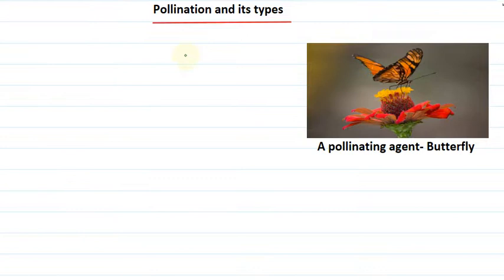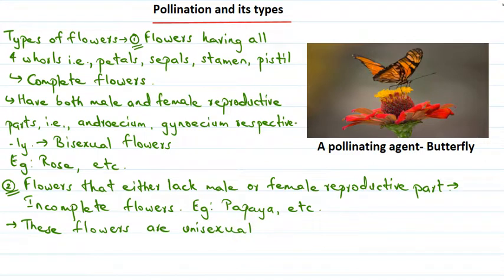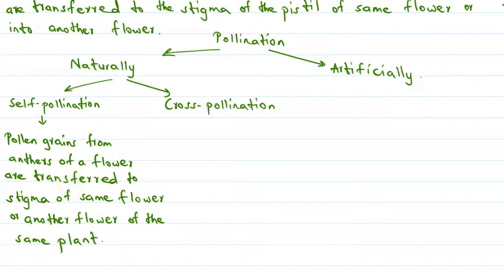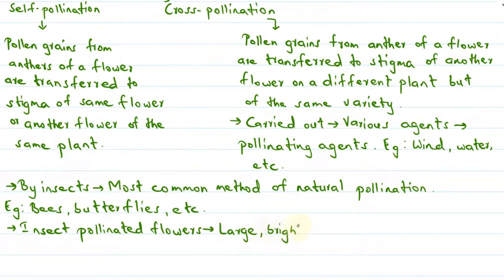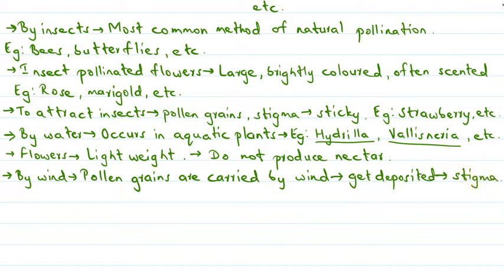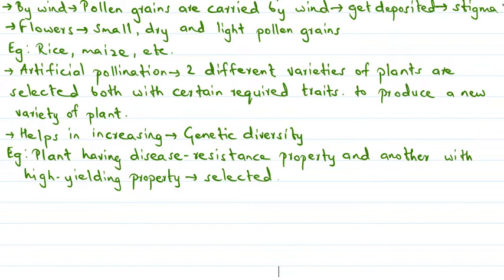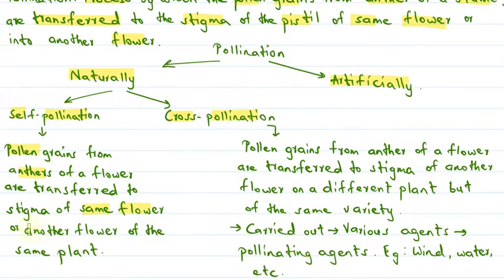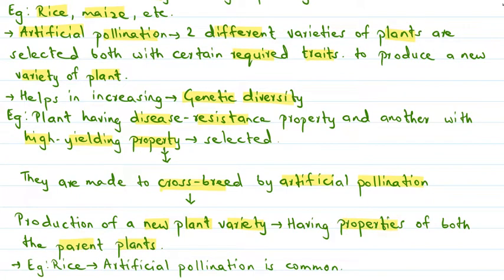The Science of Pollination: Understanding Types of Pollination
In this video, we will explore the process of pollination and the different types of pollination that occur in nature. From self-pollination to cross-pollination, we will explain the significance and impact of each type on the reproduction of plants. This video is perfect for students in grades 6-12 who are studying biology.